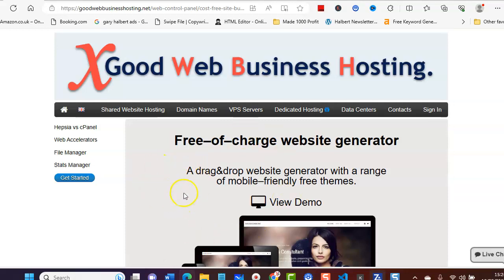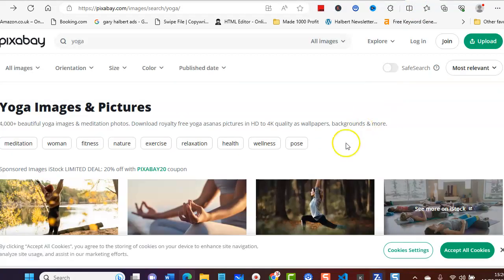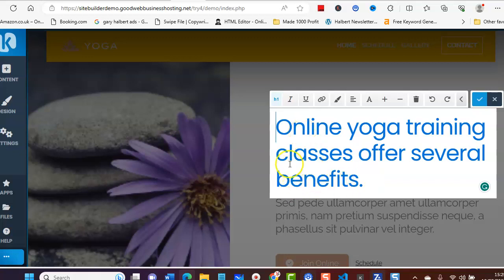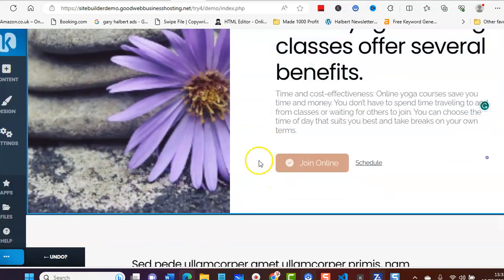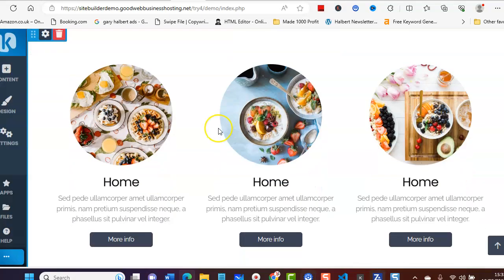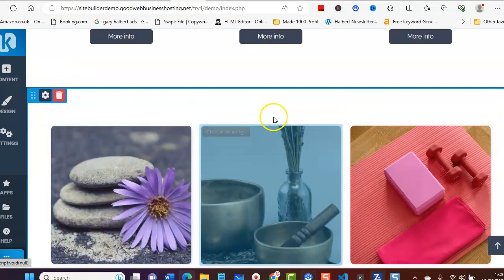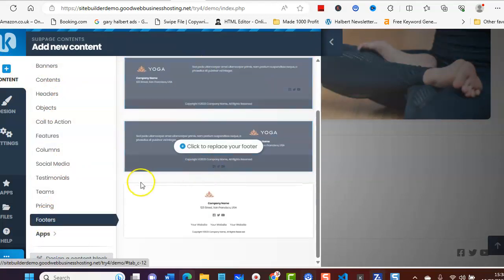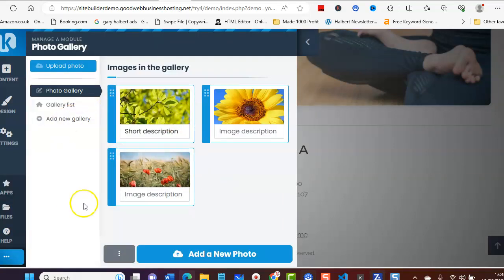Best Website Builder For Yoga Teacher | Simple Steps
This video will show you the best website builder for yoga teachers. We start off by clicking on the website builder tool, and then from the control panel we find the yoga template and then start to change the colour of the yoga menu bar. We then proceed to upload and change the image and text on the yoga webpage. You also learn on the website builder how to add blocks, change the spacing, add a footer, and select the app menu to find other helpful website tools.

Good Web Business Hosting offers a website site builder that allows you to easily build attractive, professional looking, mobile responsive websites for your business it is also SEO friendly and allows you to optimise all your pages with SEO keywords and meta descriptions.

At Good Web Business our Sitebuilder is so easy to use that even a none experienced person could do it. But we understand that not everyone knows how to do it themselves so we guide you every step of the way with easy to follow videos and if you get stuck it is no problem as our support team is there to help.

Good Web Business Hosting is perfect for any small business or startup with no budget and need a simple website, such as yoga teachers, craft people, plumbers, joiners, electricians, builders, carpet fitters, kitchen fitters.

Thank you for visiting my videos.
GC.